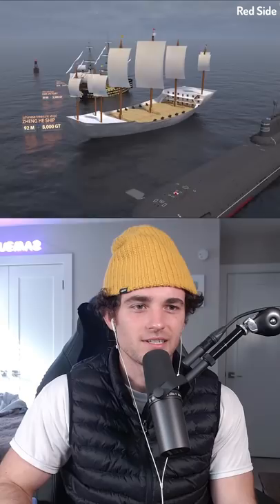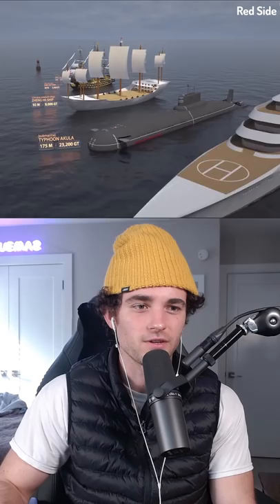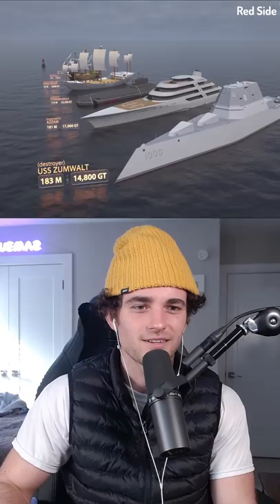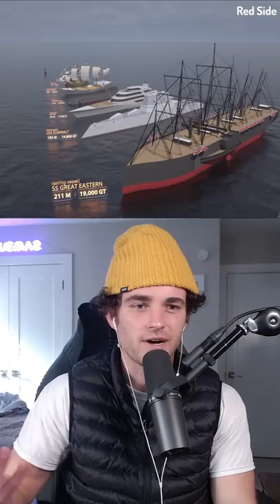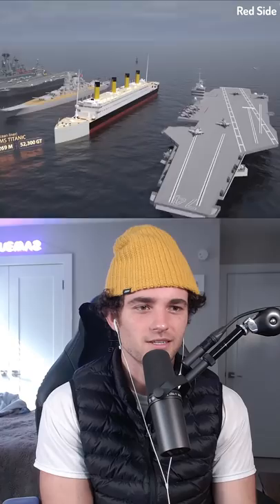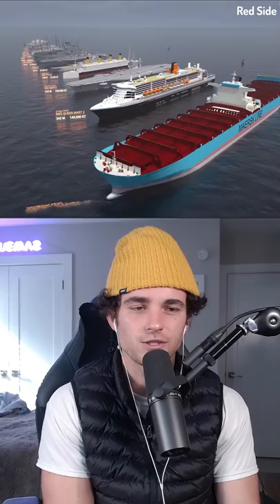I found out how big SHIPS actually are 😳🛳